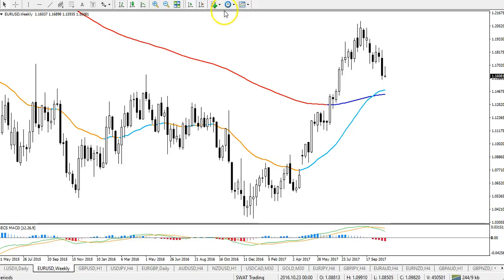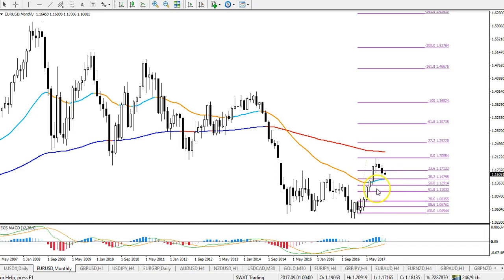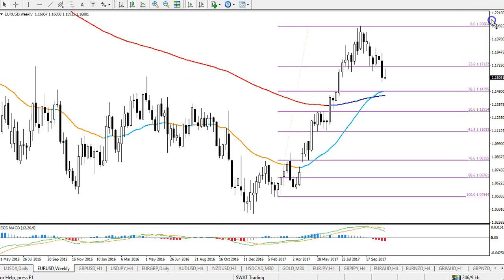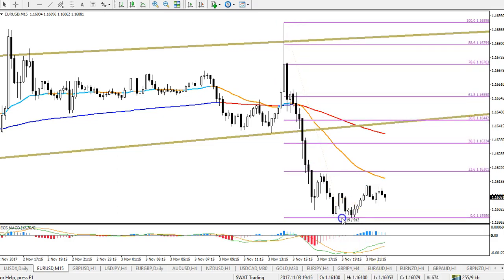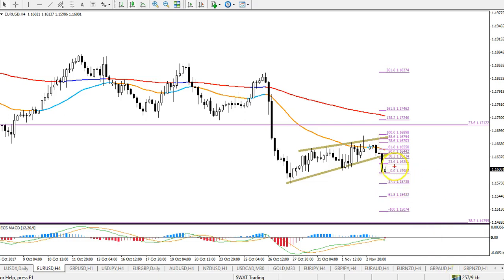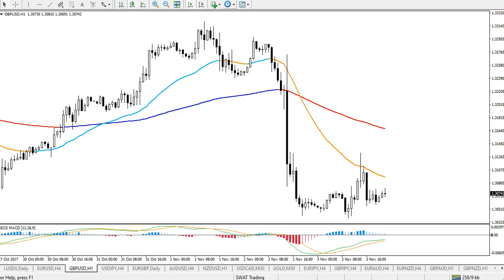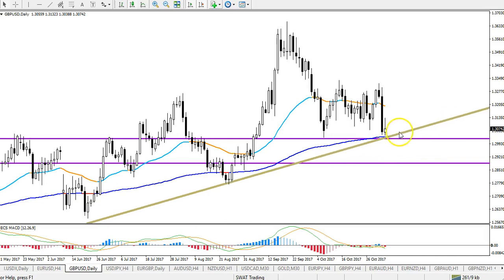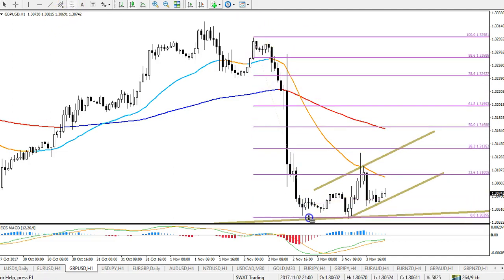EUR/USD, GBP/USD Analysis & Setups 5-6 November '17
ecs.LIVE made 2200+ pips and almost 50% in first 2 weeks The EUR/USD broke the bullish correction and could finally be on its way towards the main 38.2% Fibonacci target at 1.15. The GBP/USD is threatening to break the monthly support trend line after it posted strong bearish daily and weekly candlesticks.